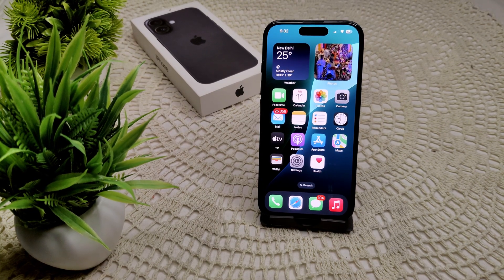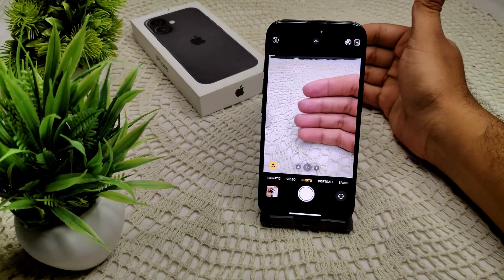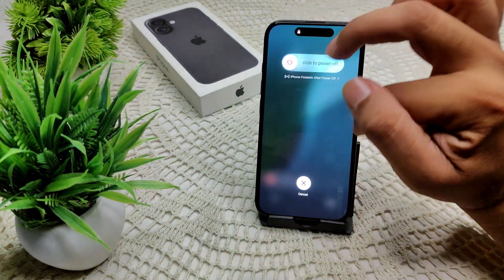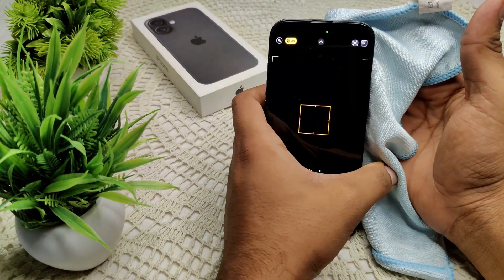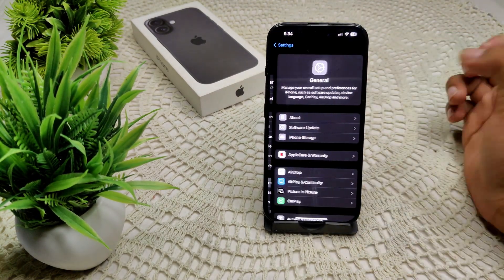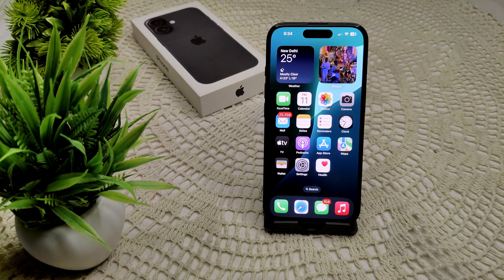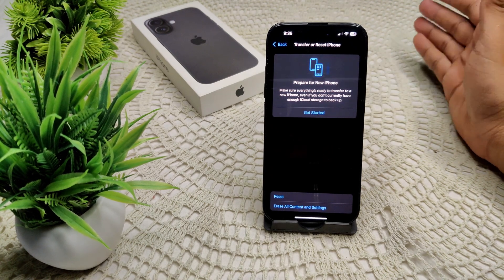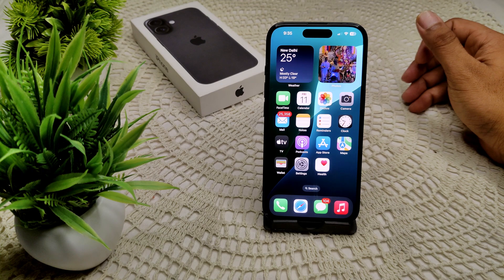iPhone 16/16 Plus Camera Black When Opening To Take A Picture: Here's How To Fix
In this informative video, we address a common issue faced by users of the iPhone 16 and iPhone 16 Plus: a black screen when attempting to open the camera for photography. We will guide you through a series of troubleshooting steps to resolve this problem effectively.